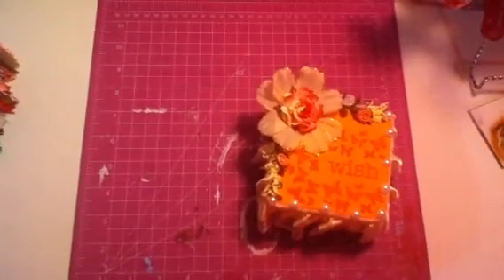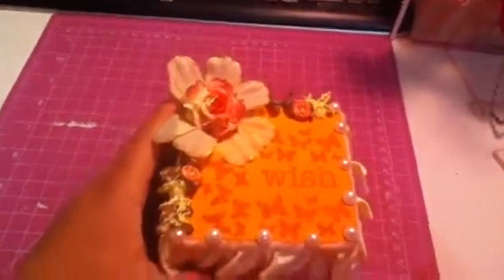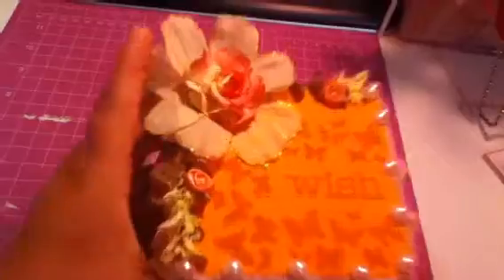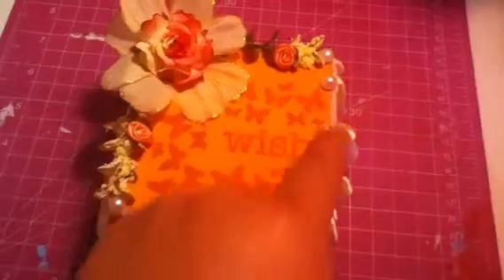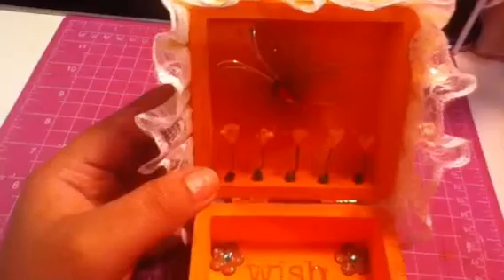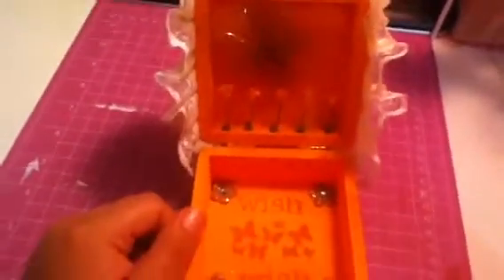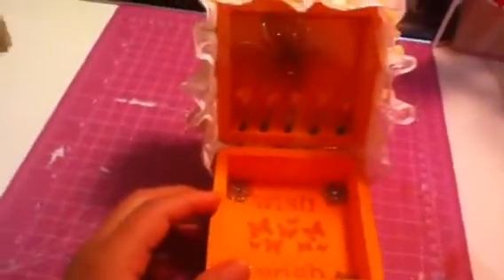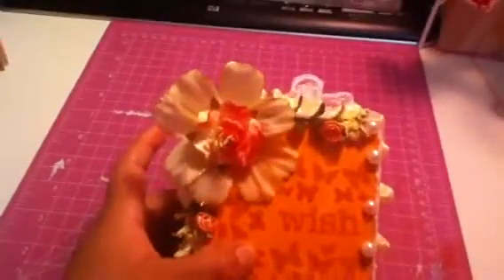Dollar tree alter box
Hello everyone let me know what you  guys think about my altered box :) TFW...have a nice scrappy day ;)